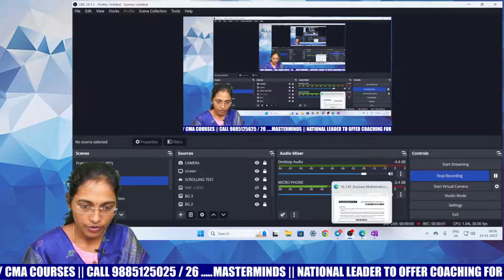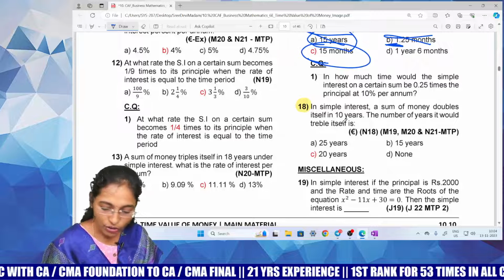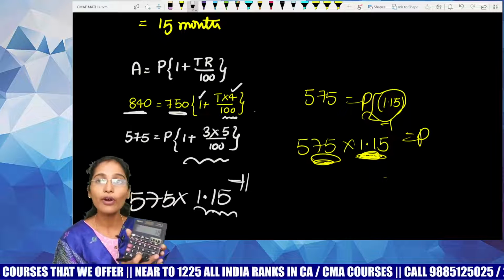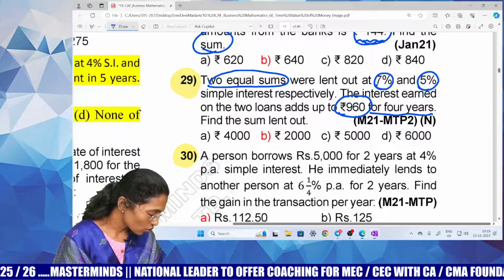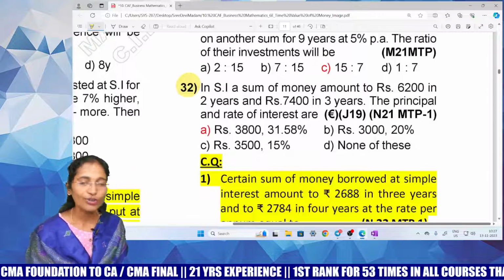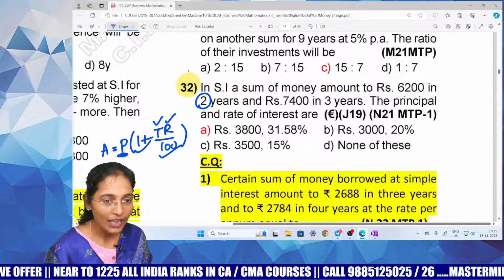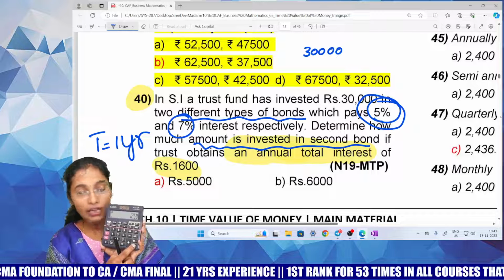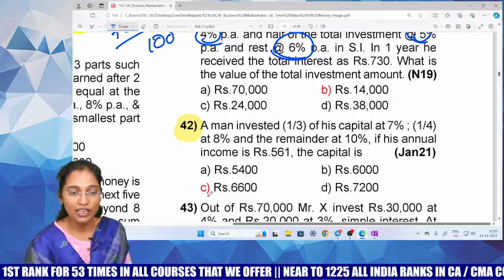CA Foundation | Business Mathematics | Shortcuts in Mathematics of Finance | Part 1 of 3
Hello Students,

Welcome to our CA Foundation series! In this video, we'll be diving into the fascinating world of Business Mathematics, focusing on essential shortcuts in Mathematics of Finance. These tips and tricks are designed to save you time and enhance your problem-solving efficiency, making your exam preparation smoother and more effective.

Why Watch?
Master key concepts quickly and effectively
Boost your confidence in solving complex finance problems
Learn from expert faculty with years of teaching experience
Get practical insights and examples to aid your understanding